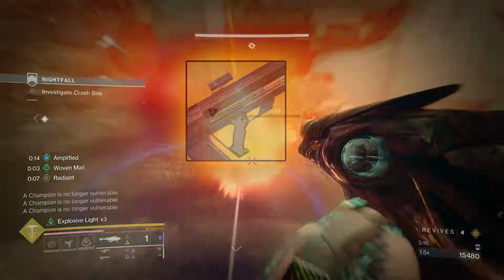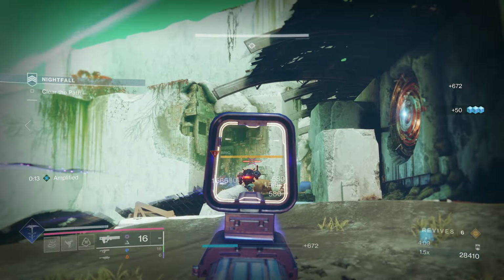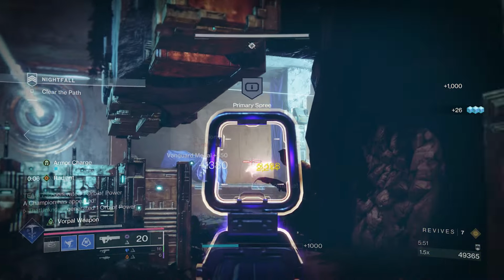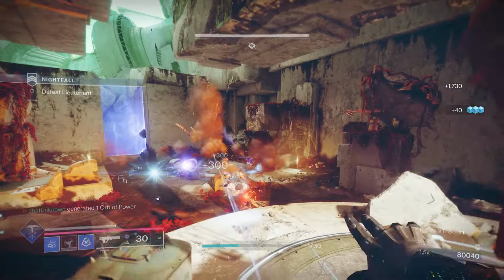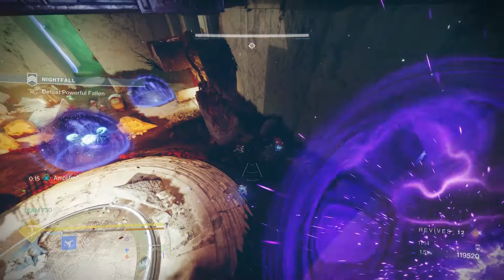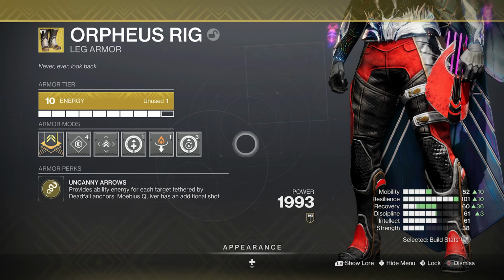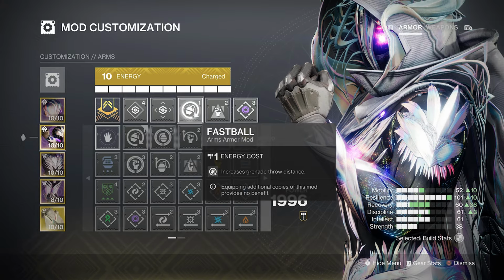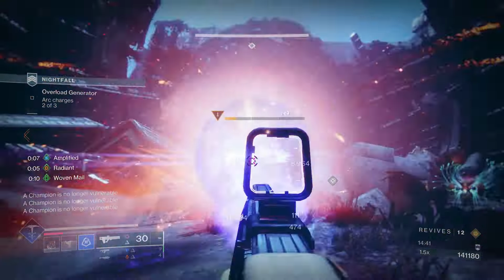THIS HUNTER PRISMATIC BUILD WILL CARRY The NEW Exodus Crash GM EASY (Best Hunter Prismatic Build)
today we are looking at what I think is one of the best prismatic hunter build for this week's GM. If you are hoping into LFG this week for some double loot you need to try this build.